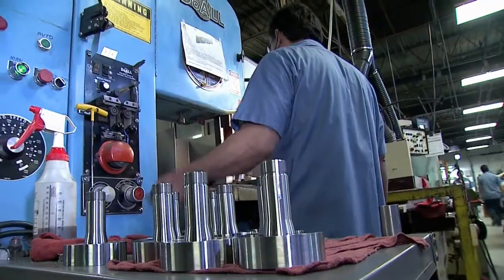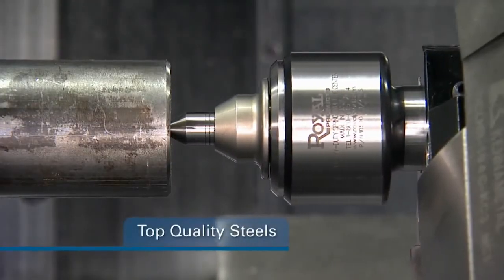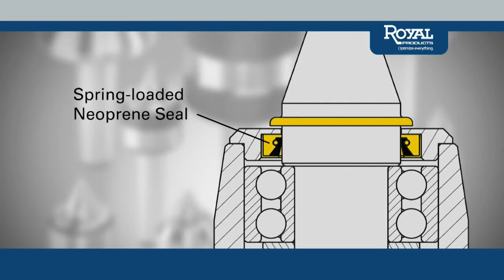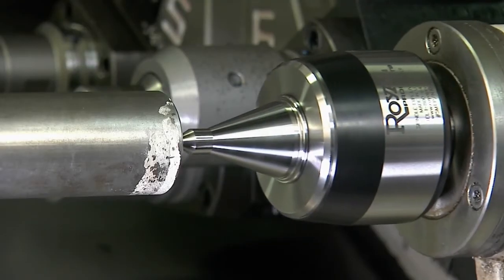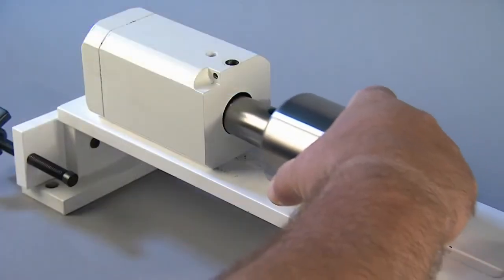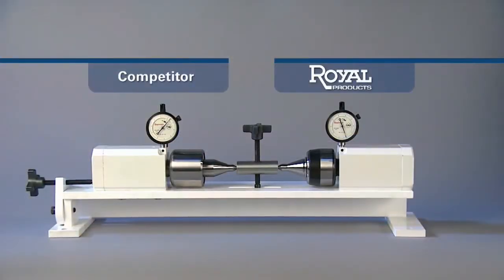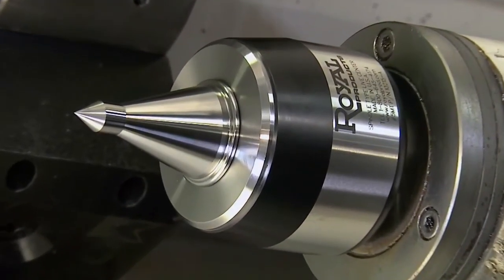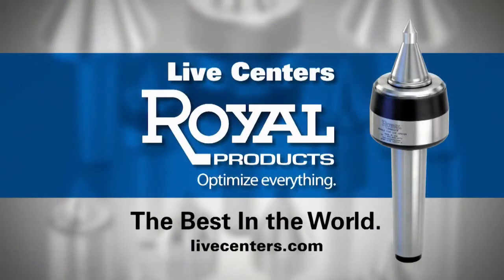Contrapuntos giratorios Royal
Los contrapuntos giratorios de Royal son ampliamente considerados por los mejores profesionales de la metalurgia como los mejores contrapuntos giratorios disponibles en cualquier parte del mundo. Cada contrapunto giratorio Royal es una herramienta finamente diseñada, que incorpora los aceros, rodamientos y sellos de la más alta calidad. Fabricados con tolerancias exactas, la mayoría de los contrapuntos Royal están garantizados con una precisión de +/-0.00005” T.I.R. o superior.

Descubra cómo Tanner está revolucionando la industria